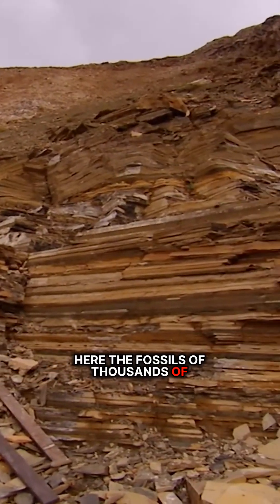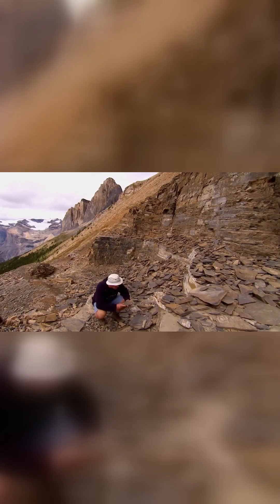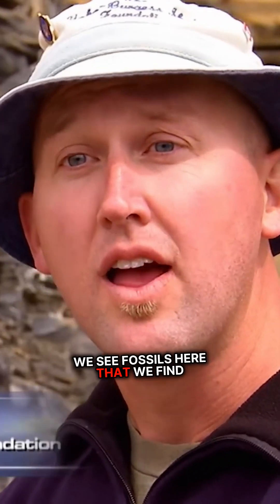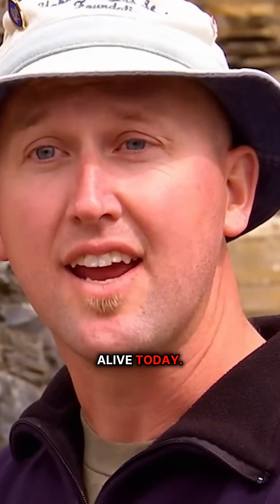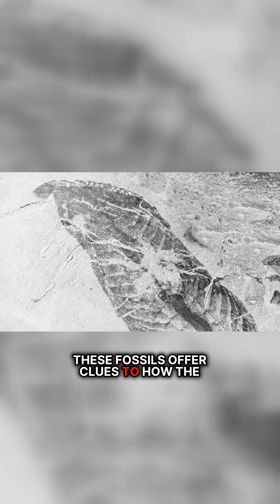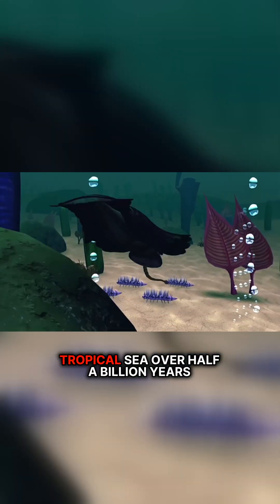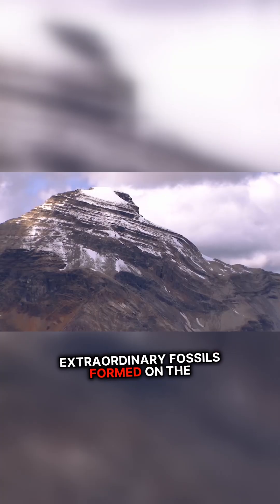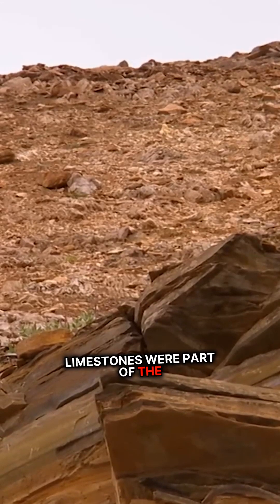Unearth the Secrets of the Ancient Seas! 🌊🦴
Explore the breathtaking fossils of unique prehistoric creatures embedded in the cliffs of Mount Stephen. Geologist and mountain guide Paul McNeil reveals the hidden stories behind these extraordinary fossils, including the spiny Hallucigenia and the mysterious Wewaxia. Delve into a world where the northern Rockies were once a shallow tropical sea over half a billion years ago. Discover how these ancient marine beings and their preserved remains offer incredible insights into Earth’s formation and the evolution of life. Join a fascinating journey through time, revealing the geology beneath our feet and the secrets that the ancient seabed holds.